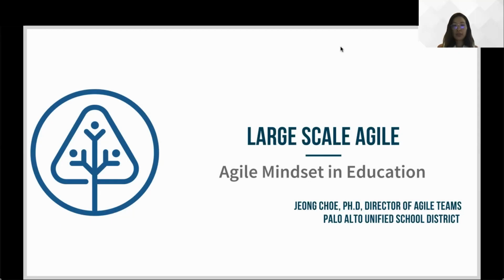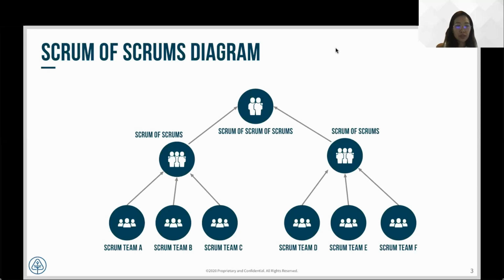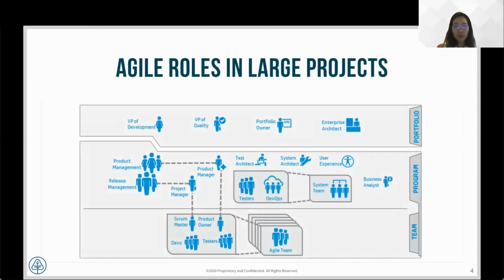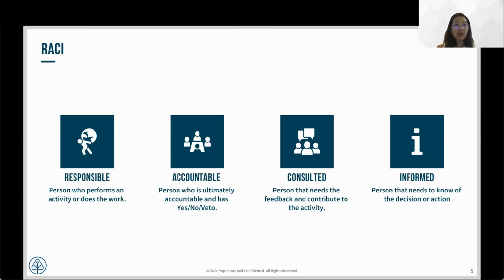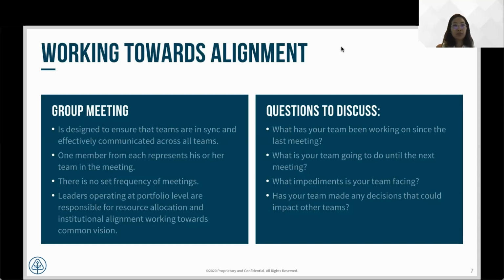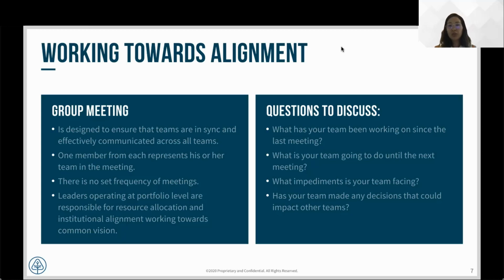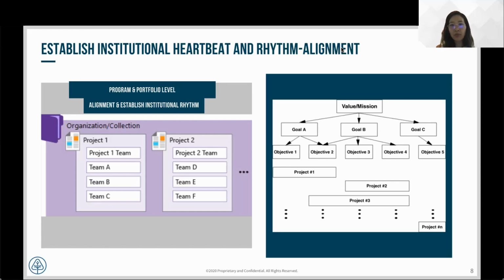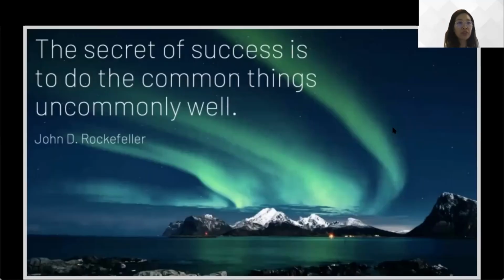Agile Mindset in Education - Part 4: Large Scale Agile